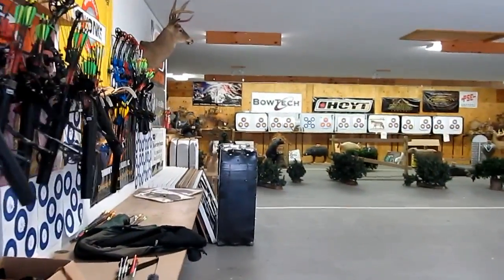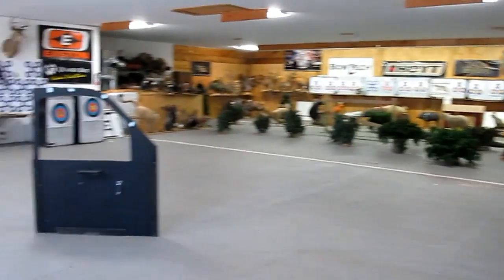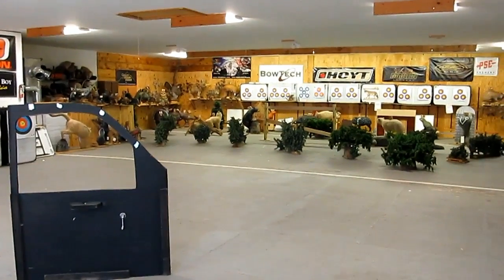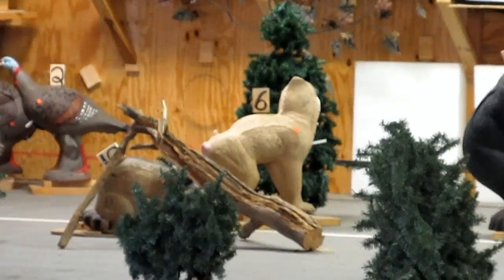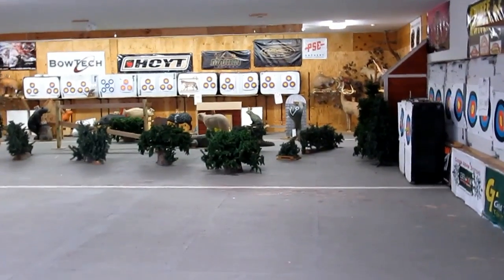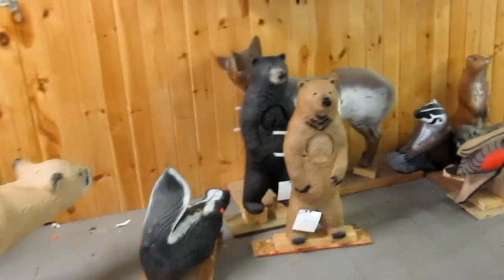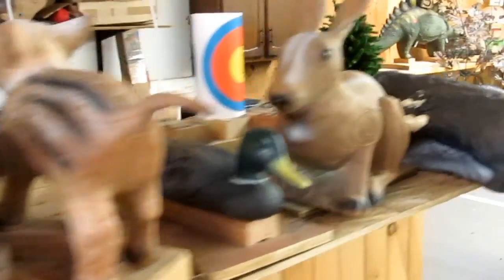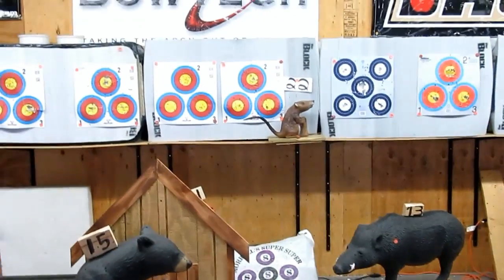3D Archery Shoot - Indoors at the Northern Dutchess Archery & Sporstman Supply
A quick look at the indoor 3D Archery Course at the Northern Dutchess Archery & Sportsman Supply in Red Hook, NY.